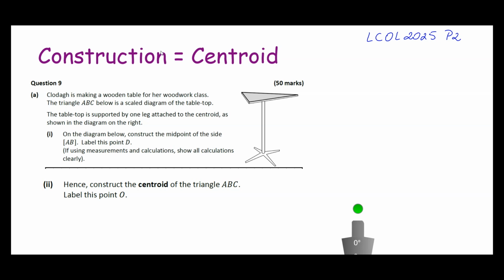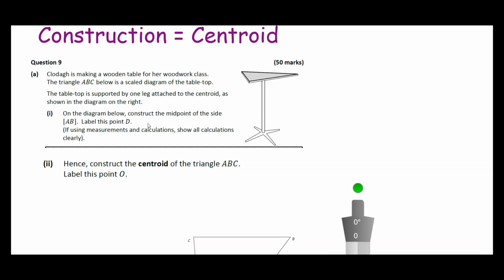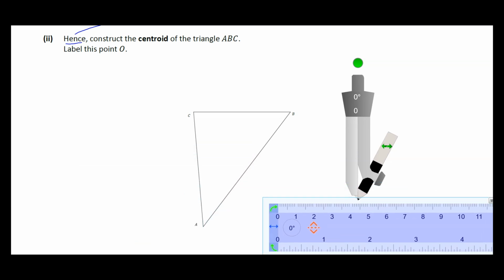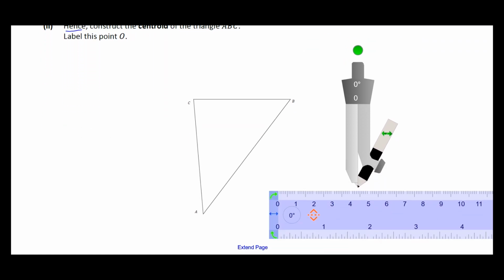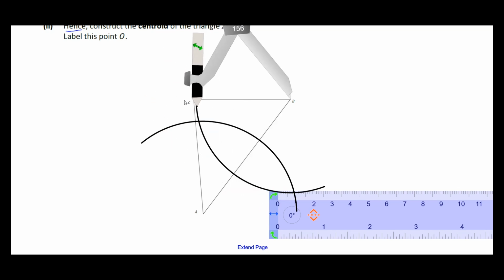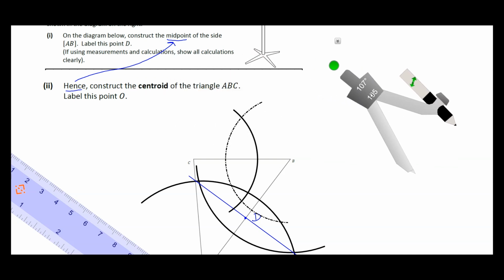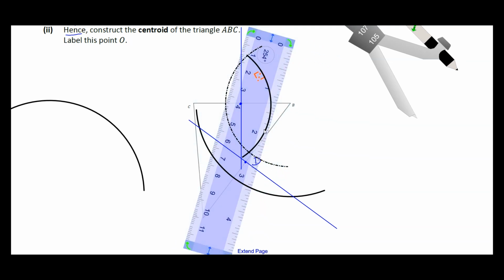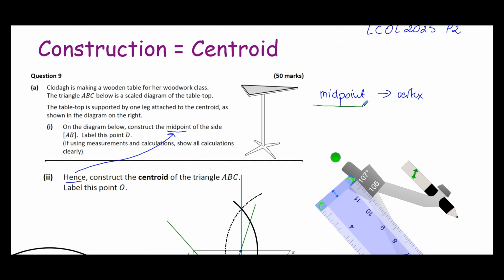LCO Maths 2025 P2 Q9: Constructing the Centroid & Midpoints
In this video, we walk through the official 2025 SEC Higher Level Maths Paper 2, Question 9. We cover the step-by-step construction of a triangle's midpoint and how to find the centroid. We breakdown the official SEC Marking Scheme, highlighting where to pick up easy Attempt Marks and how to ensure your construction lines are precise enough for full credit. Perfect for Leaving Cert students aiming for a H1.

0:00 Introduction to the Table Construction
0:11 Breaking down Question 9 (a)
0:58 (i) How to construct the midpoint of AB
1:40 (ii) How to construct the Centroid
2:40 Using a compass for midpoint construction
4:55 Joining medians to find Point O
6:10 Summary and Exam Tips